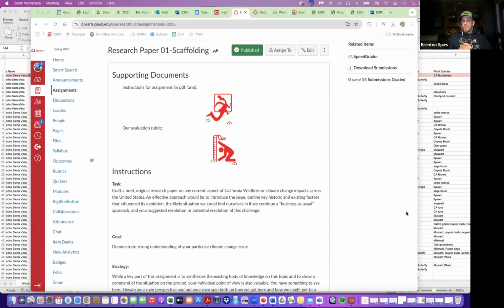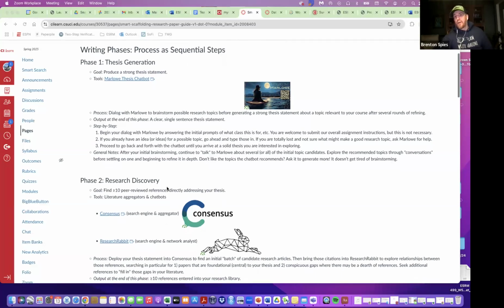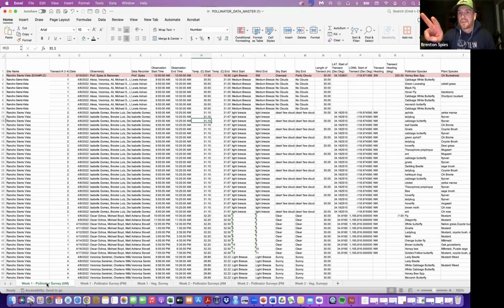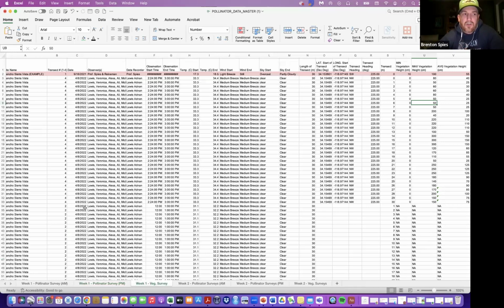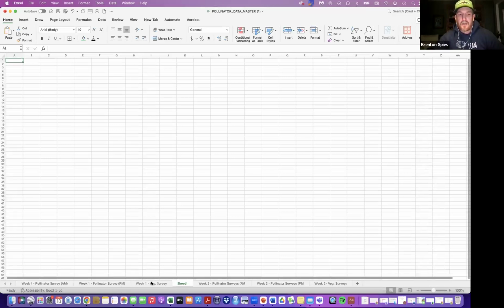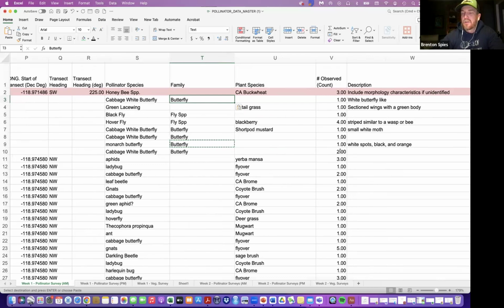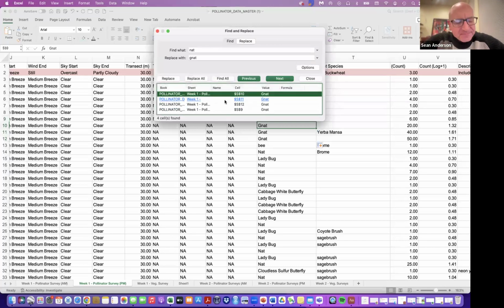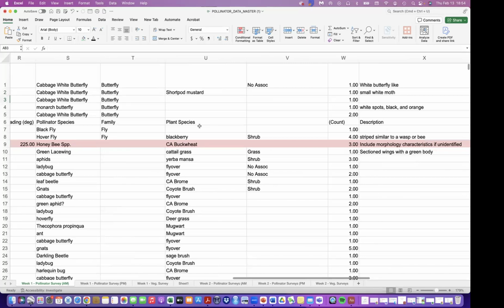Sat'wiwa Pollinator Dataset Overview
This was a Zoom recording during our pivot to Zoom during the atmospheric river storm that hit SoCal on February 13, 2025.